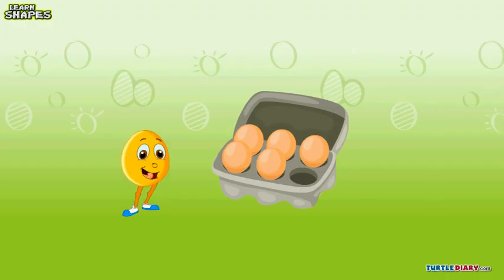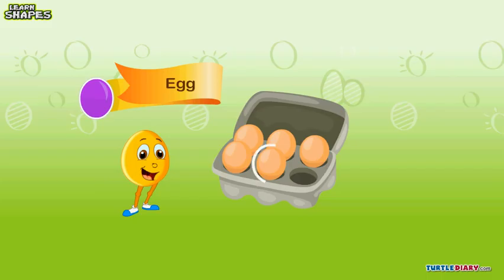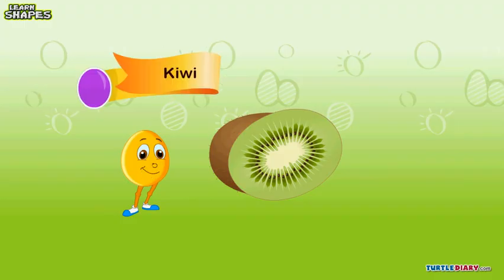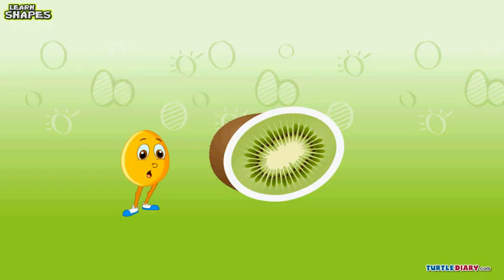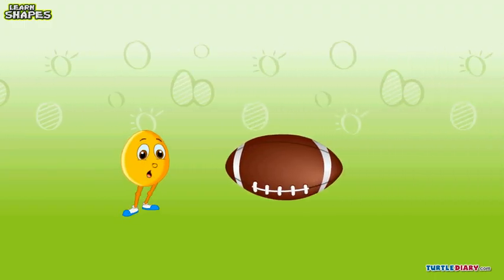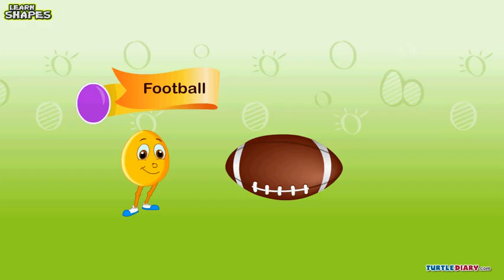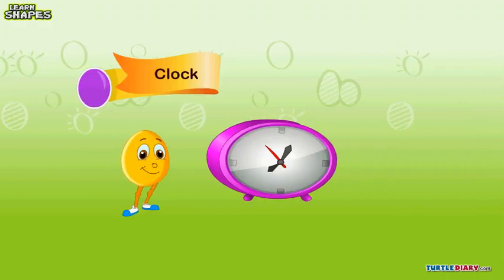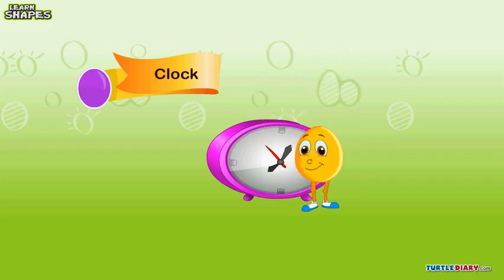Let's Learn About the OVAL SHAPE *Math for Kids*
Let's Learn About the OVAL SHAPE Most shapes are identified by their number of sides. In this educational video for kids, you’ll learn all about the oval.